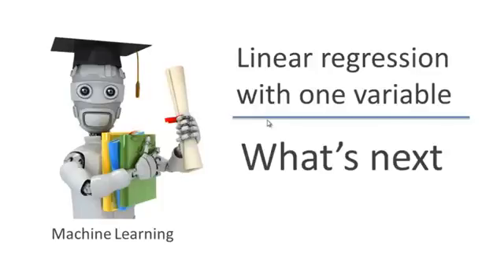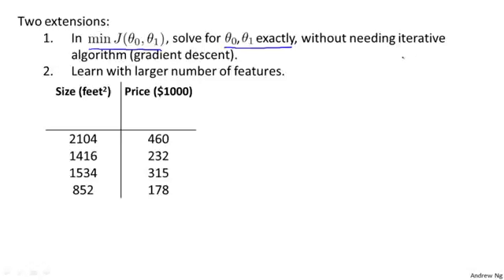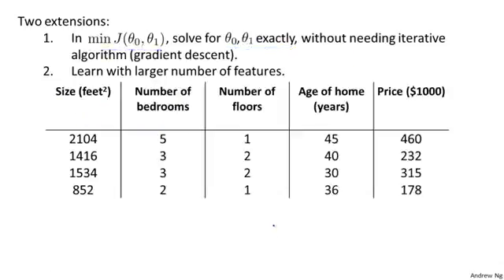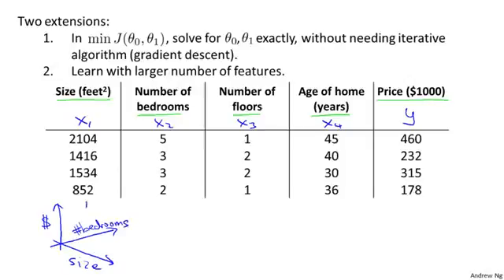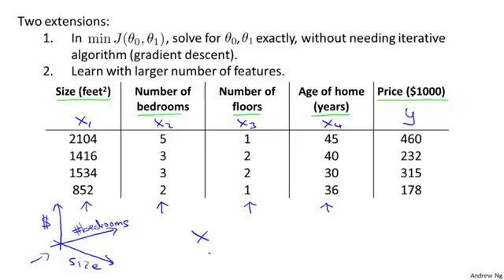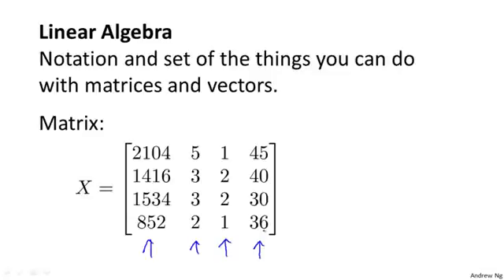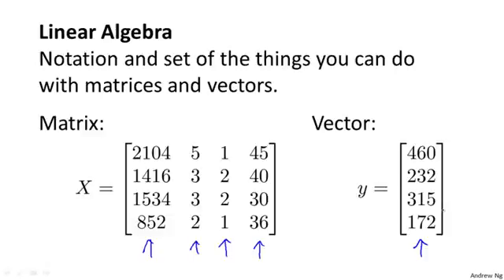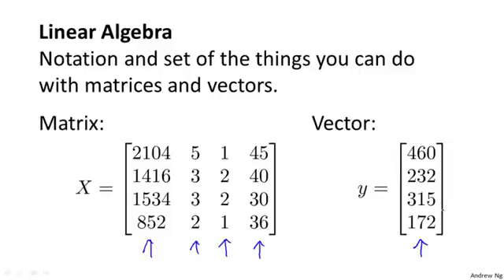Lecture 0112 What's next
01-02 Linear regression with one variable